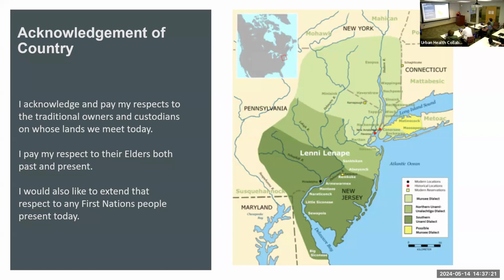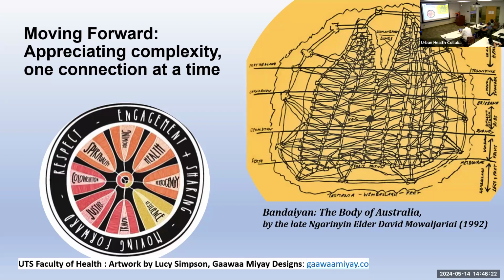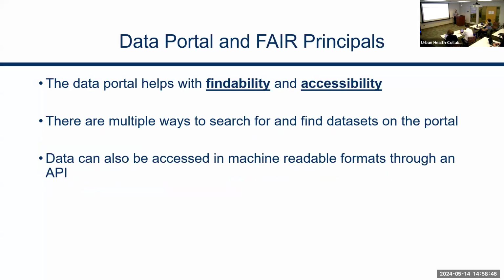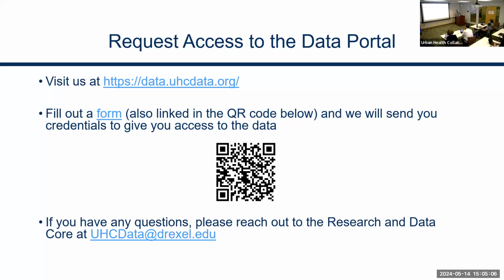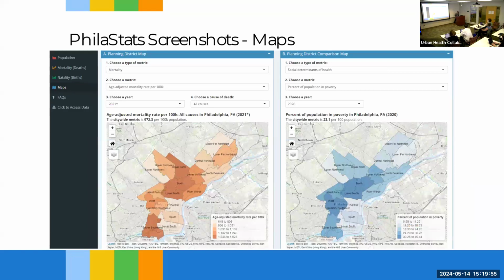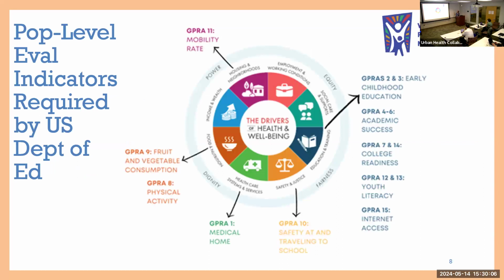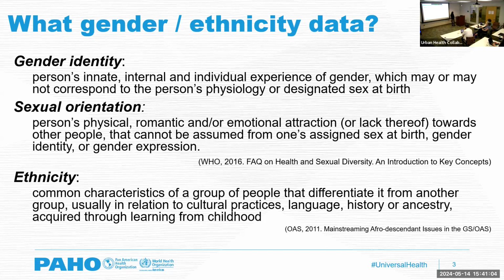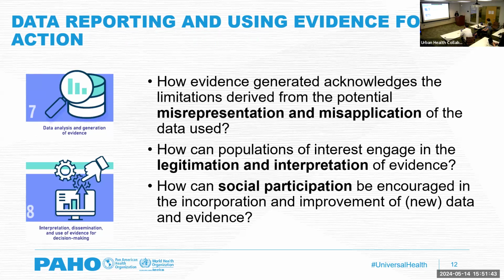Treating Your Data FAIRly and with CARE: Data Efforts at Drexel, Philadelphia, and Beyond.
This panel explores local and international efforts to make data more accessible and usable, while acknowledging the complexities created by considerations of data ownership, stewardship and provenance.

Panelists included:
Theresa Dirndofer Anderson, PhD
Ran Li, MS
Matt Jannetti, MS
Kari Moore, MS
Megan Todd, PhD (Philadelphia Department of Public Health)
Amy Carroll-Scott, PhD, MPH
Ana Ortigoza, MD, PhD, MPH, MS (Pan American Health Organization)